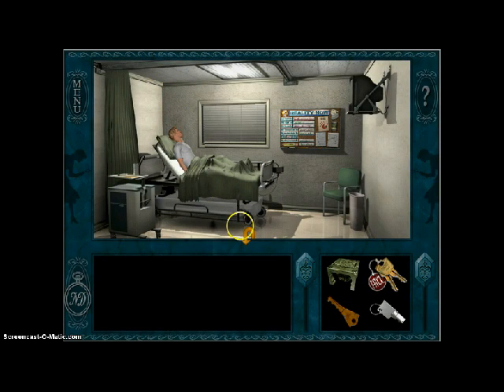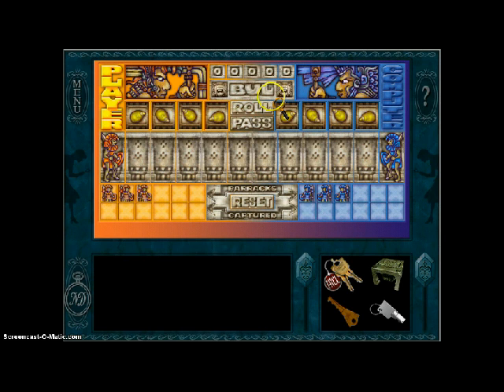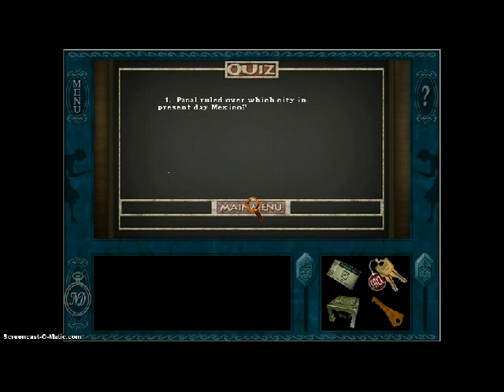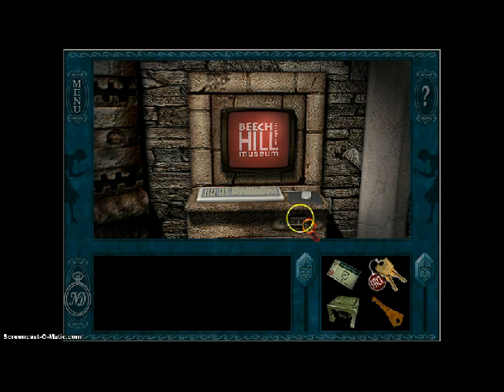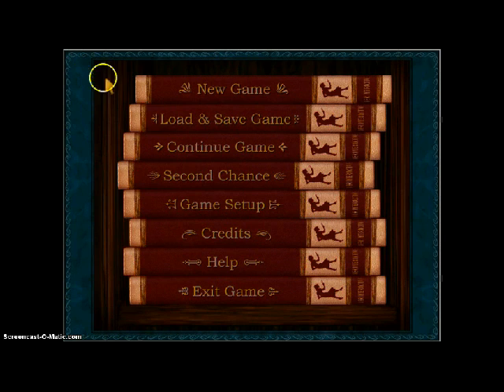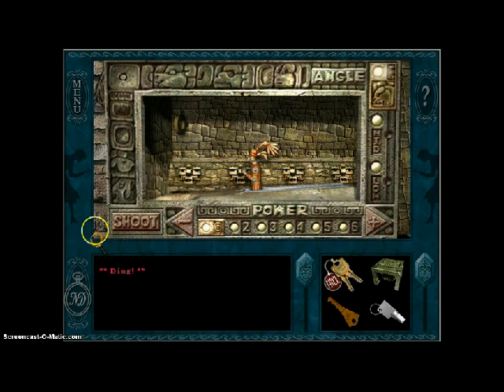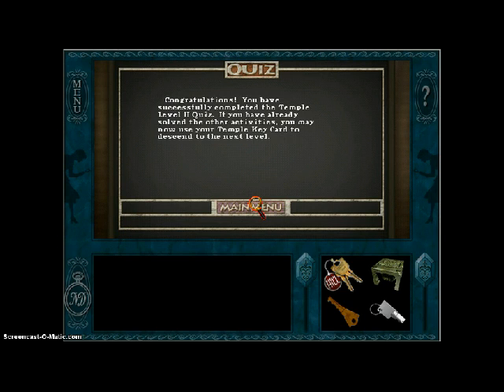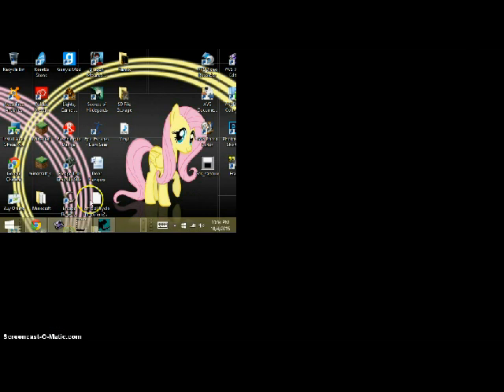Nancy Drew Secret of the Scarlet Hand Episode 10 - The Temple